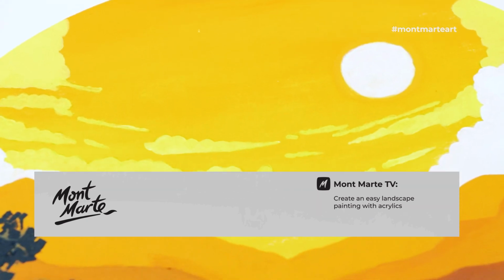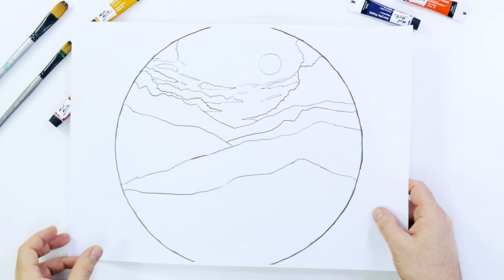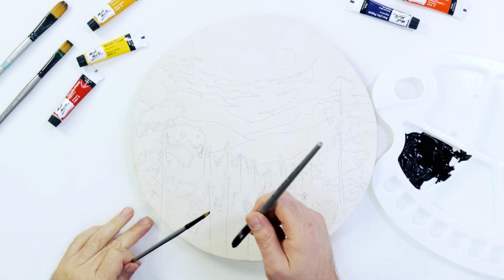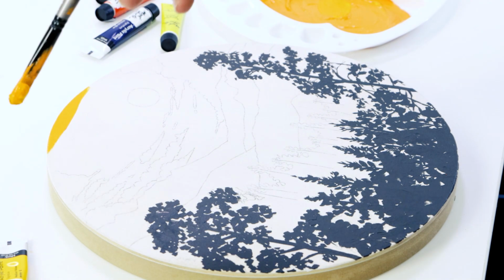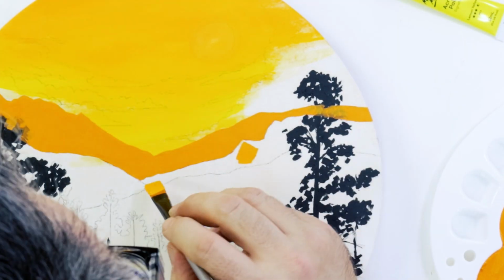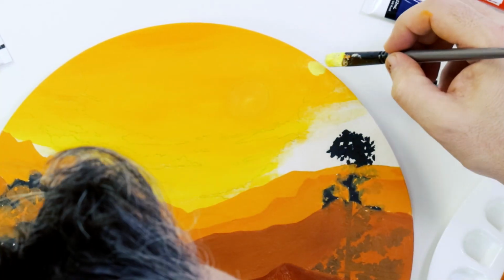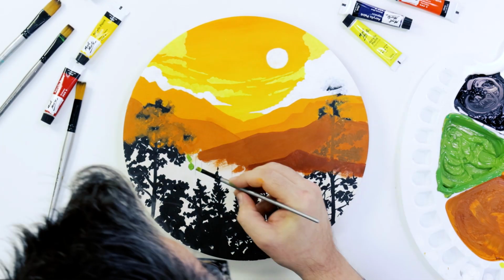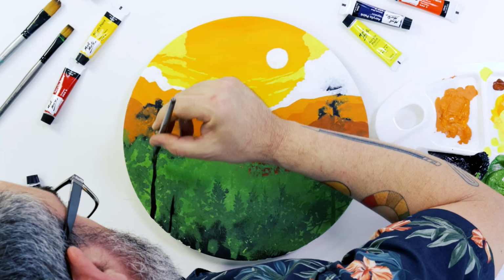Create an easy landscape painting with acrylics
This week we show you how to create a simple landscape painting using acrylic paints. Here you will learn a variety of techniques including blending and layering. Check out the step-by-step instructions on our